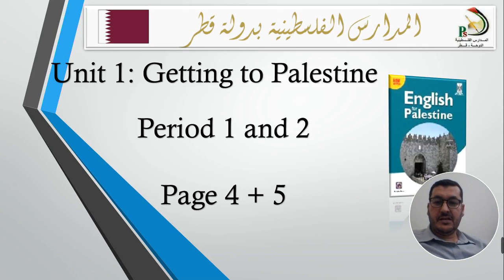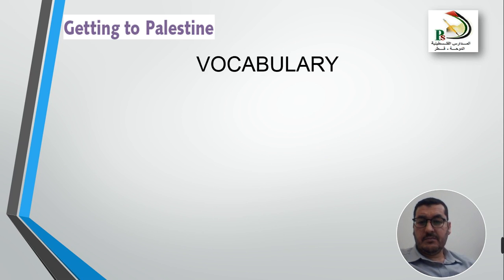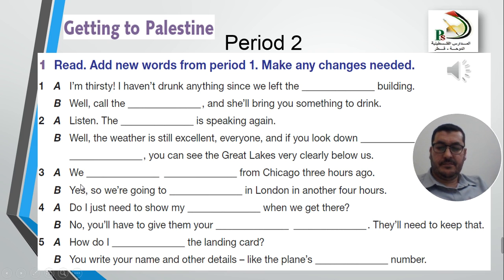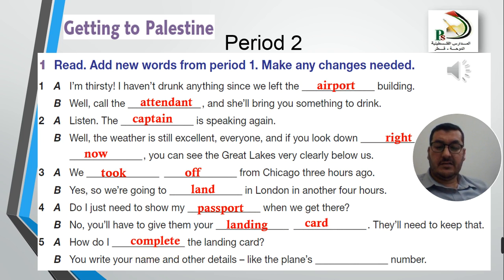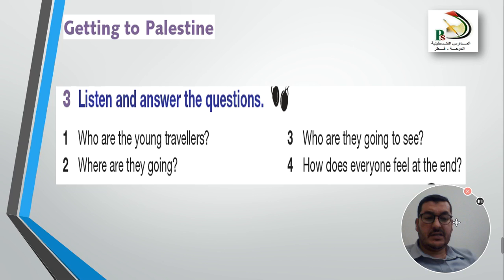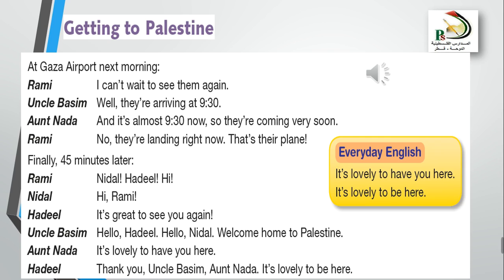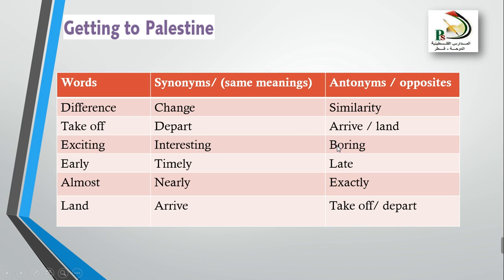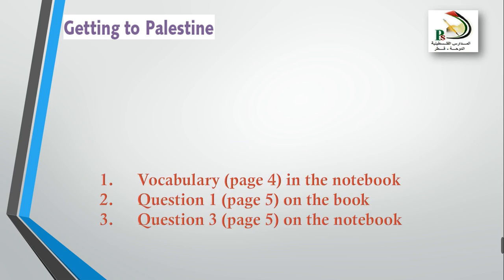grade 9 unit 1 periods 1 + 2